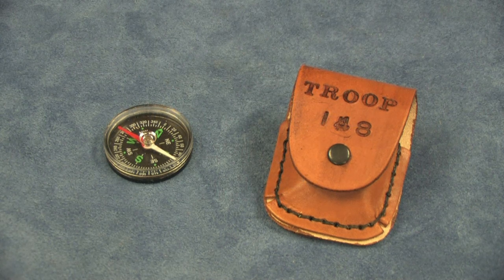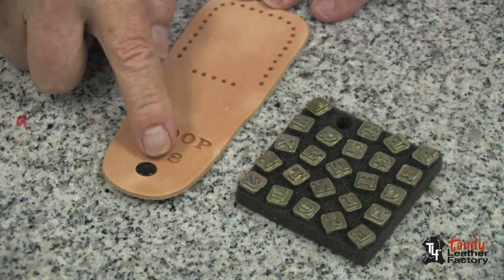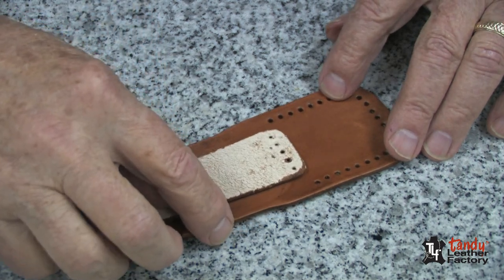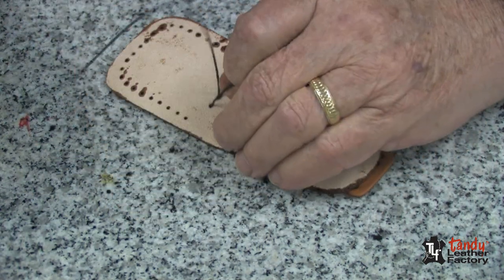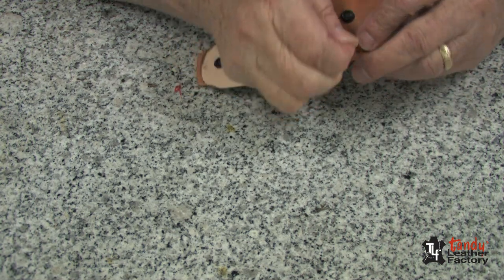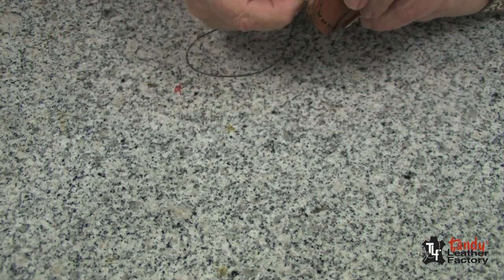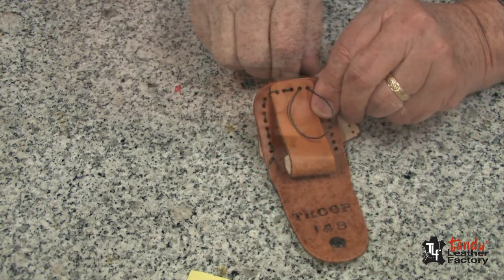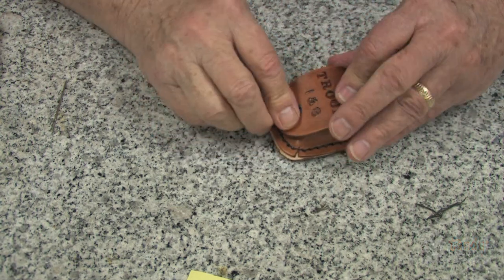Leather Compass Case Kit Tutorial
Have fun learning compass skills and make a leather pouch at the same time. Flap stays secure with a pre-attached snap. Kit includes pre-cut and pre-punched leather parts, compass, needle, thread and instructions. 2-3/8" x 3" (60.3 x 75 mm).
Stock no. #44275-00

Interested in more video leathercraft instruction?

LeathercraftLibrary.com offers videos by subscription for every level of leathercrafter.

Whether a beginner or a master, you're sure to expand your leathercraft knowledge and skills by watching our instructional videos.

Project categories include videos on how to make belts, holsters, knife cases, saddle bags, notebooks, steampunk accessories, home decor items and more.